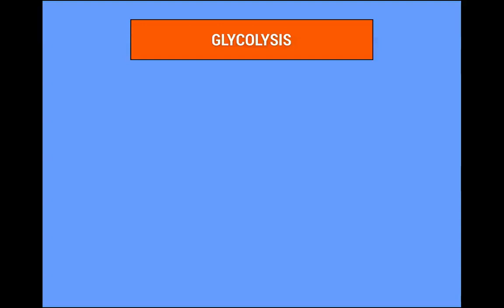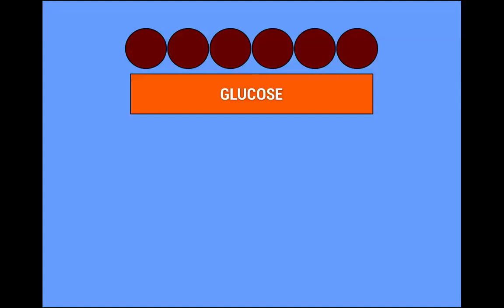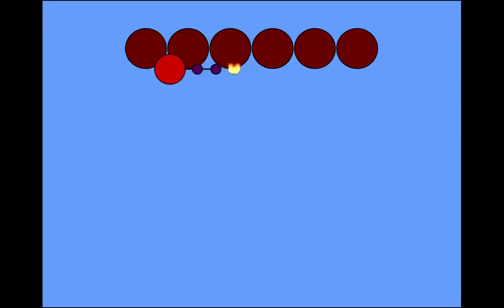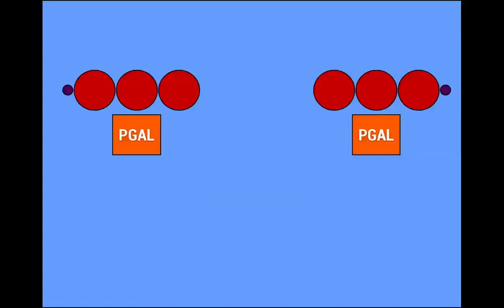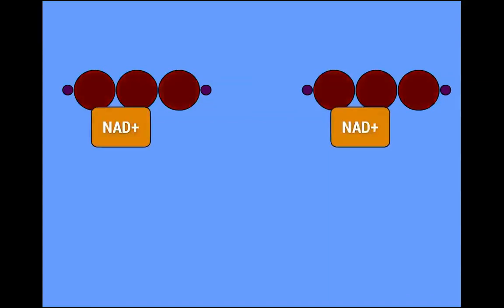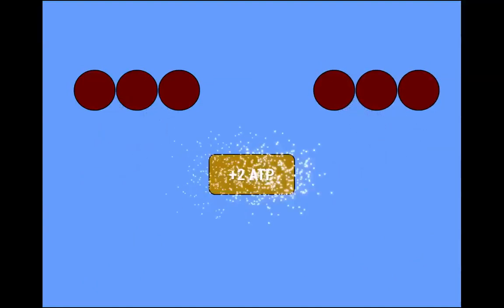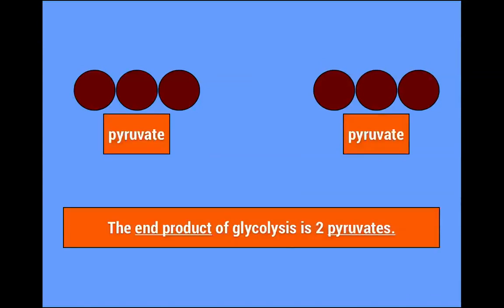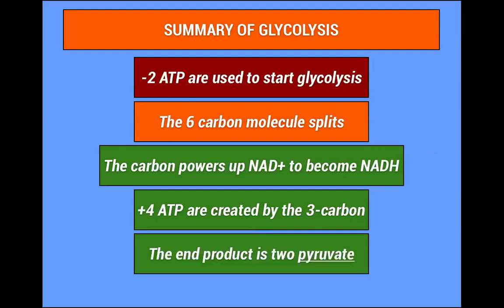Cellular Respiration: Glycolysis in Depth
In which Mr. Kam goes in depth to explain how glycolysis works as a part of cellular respiration.